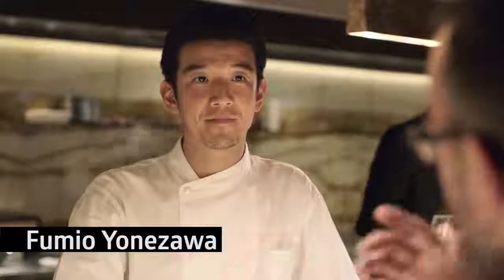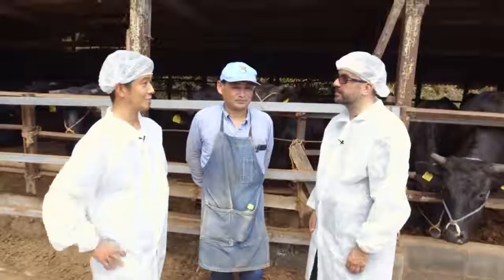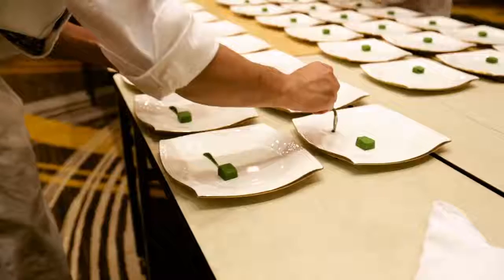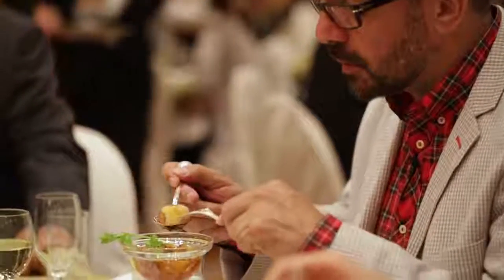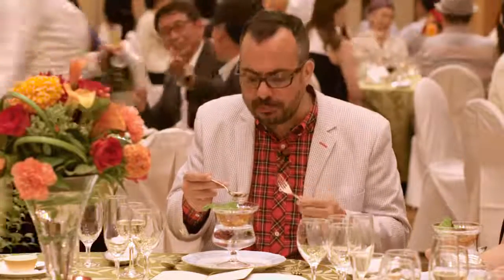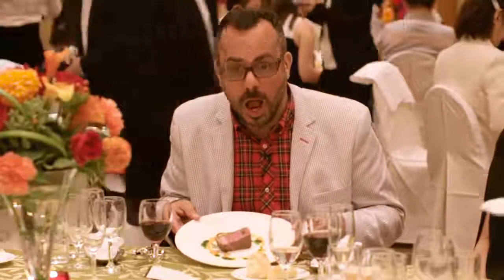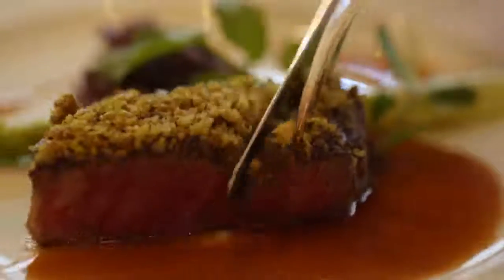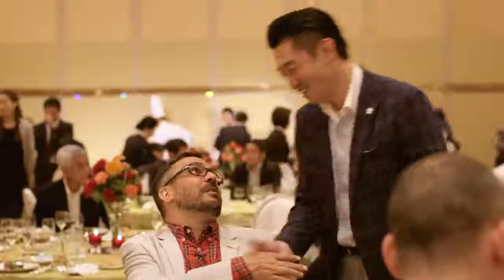The Best Banquets in Japan Require A Lot of Wagyu Beef — The Meat Show